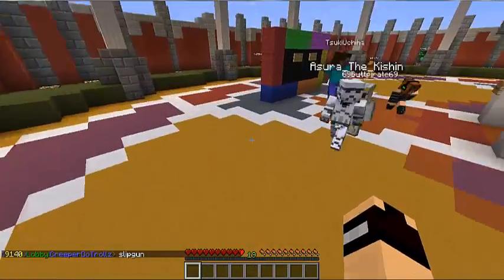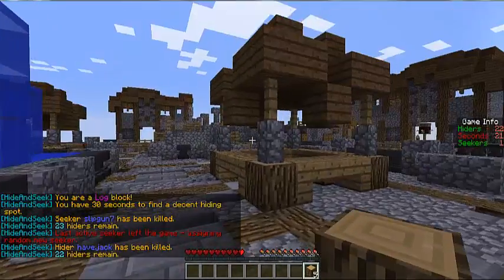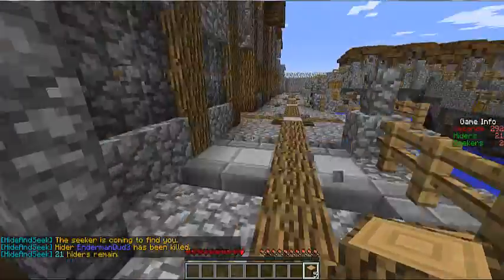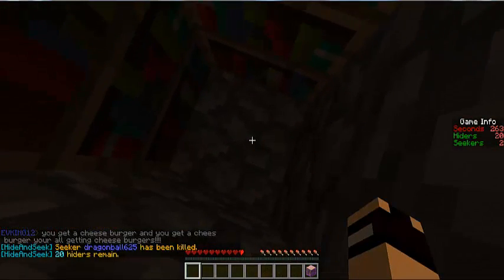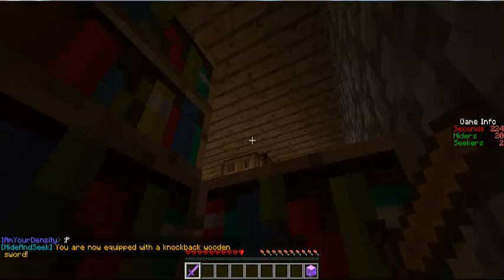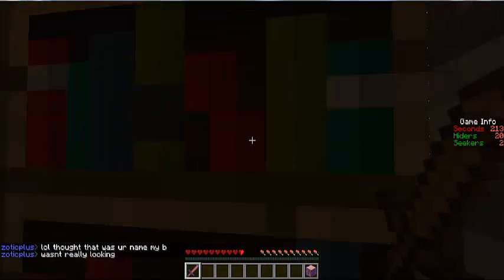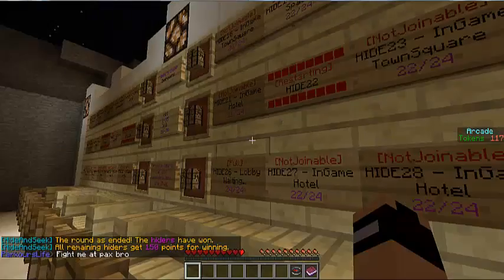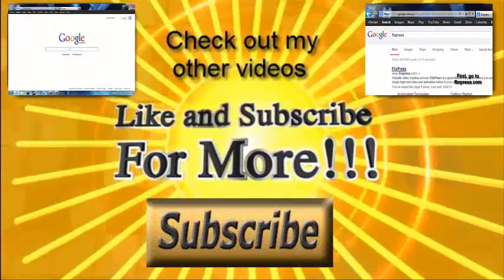Hide and Seek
Hey guys,
just playing some Hide and Seek.

IP: Hivemc.eu